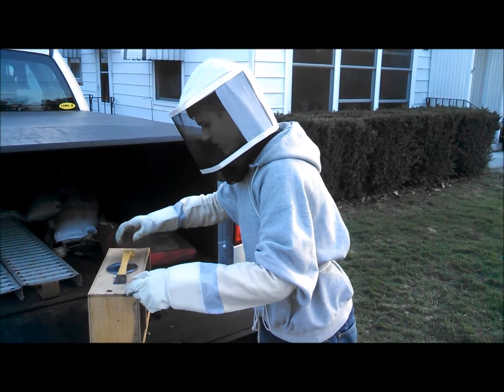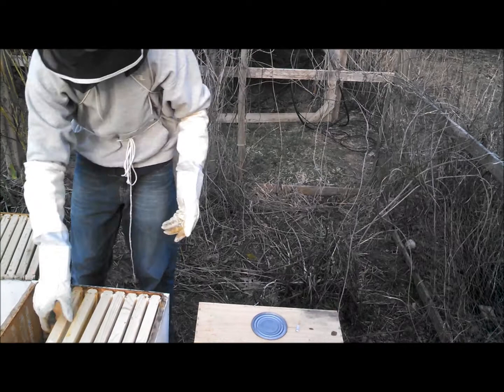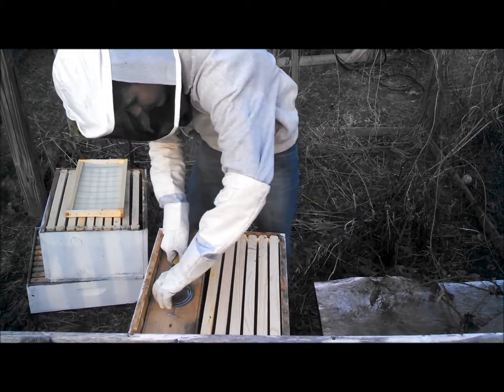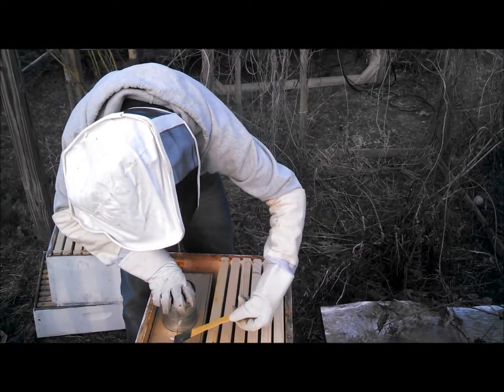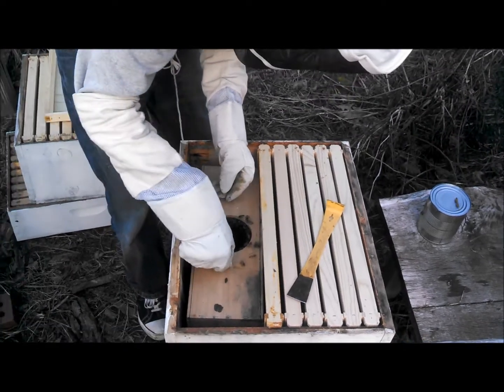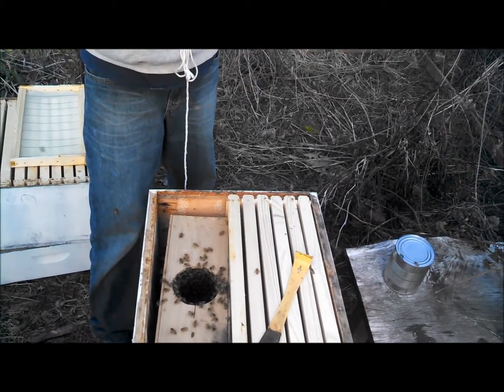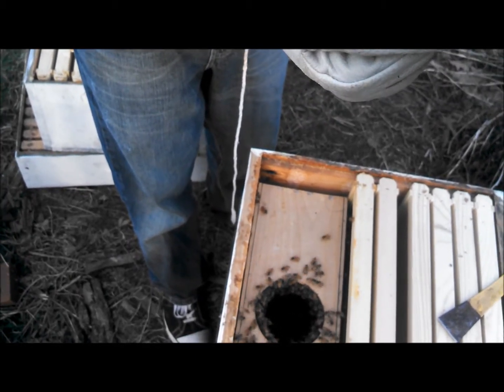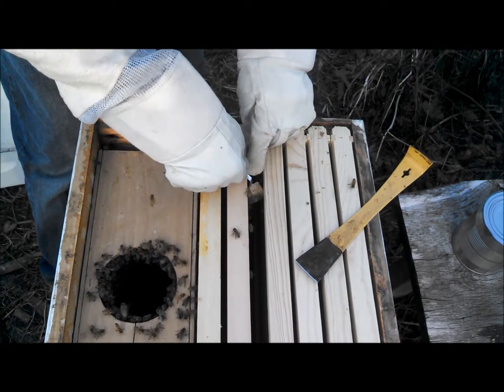honey bee hive installation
Jarod installs a new package of honey bees in his hive. Jarod is a member of the Northern Illinois Beekeepers Association.